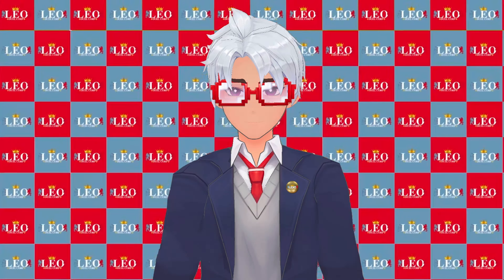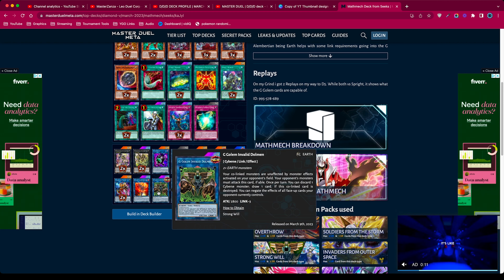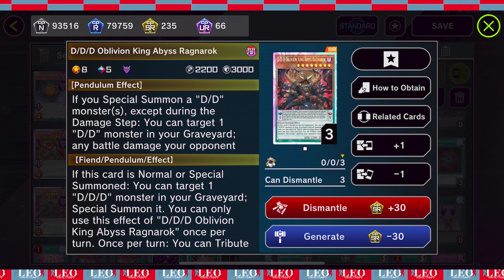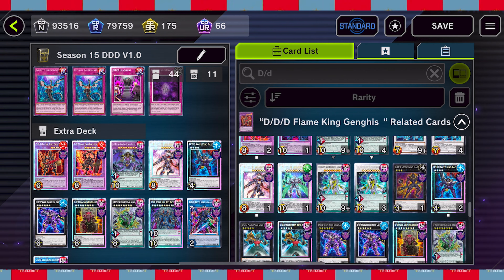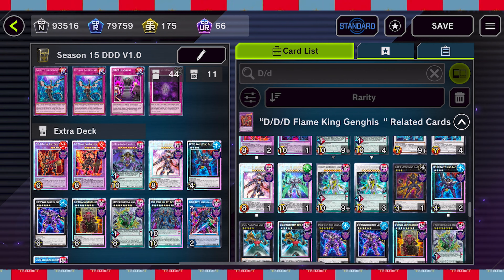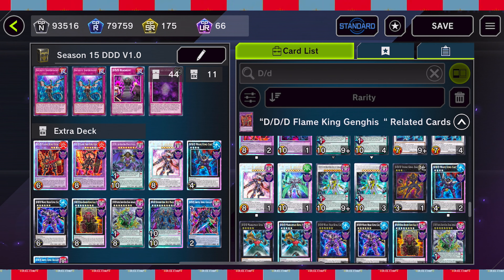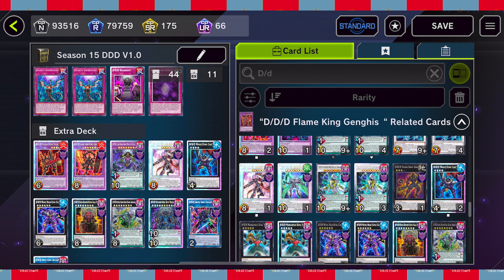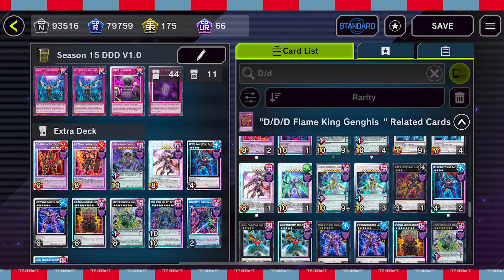D/D/D Deck Building Guide Part 2 for YuGiOh Master Duel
DDD Deck Building Guide Part 2!